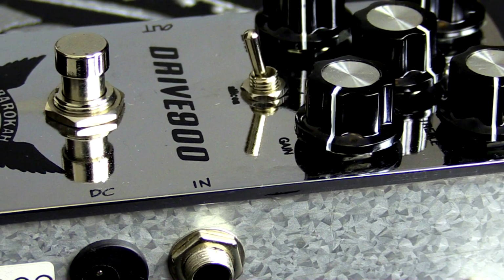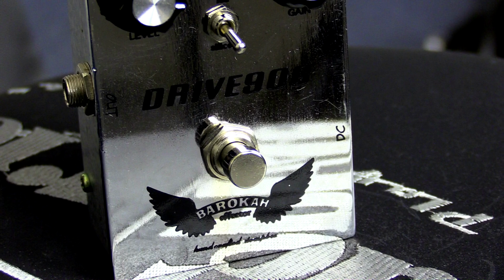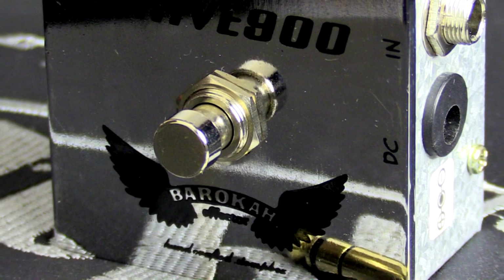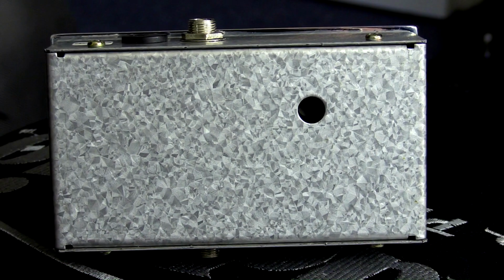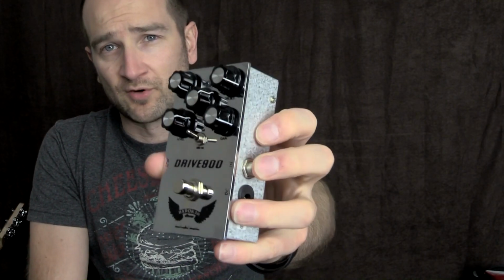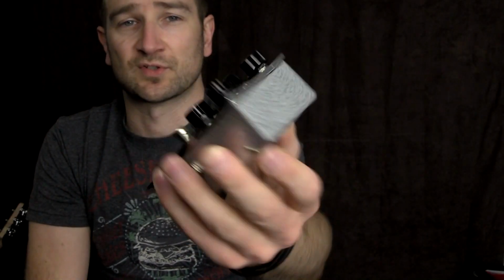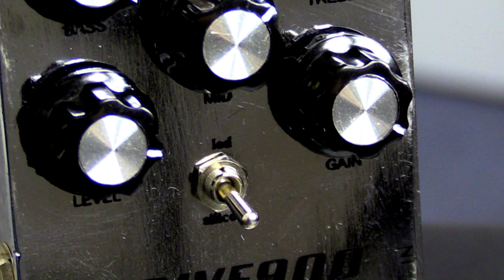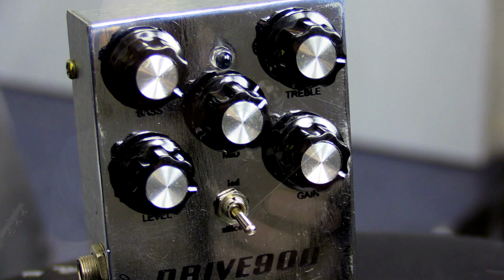Barokah Effector Drive 900 Overdrive Pedal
The switch in the middle goes between silicon or LED for heavier drive

Features

- Dynamic gain stage (from Mild Drive to Heavy Drive response)

- Control : Gain, Bass, Mid, Treble, Level, Pre Gain (Bottom Trim-pot)

- Two optional Clipping stage, Silicon-For Smooth Drive, and LED-For Heavy Drive

- Dynamic "MID" section, from Modern to Vintage Shaping

- Raw "non-finishing" sheet metal enclosure with thick Aluminium Panel

- Heavy Duty "True Bypass" switching

- Hand selected components

- 2 year warranty

- MSRP US$135